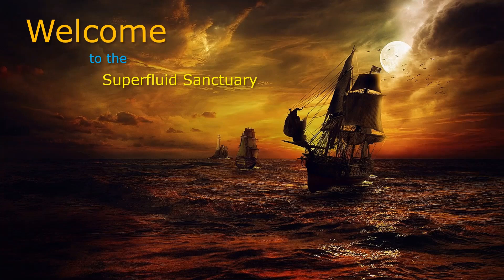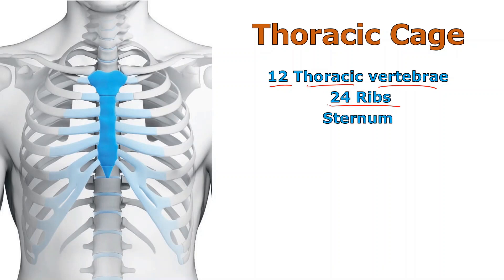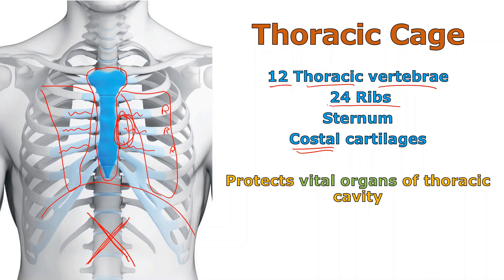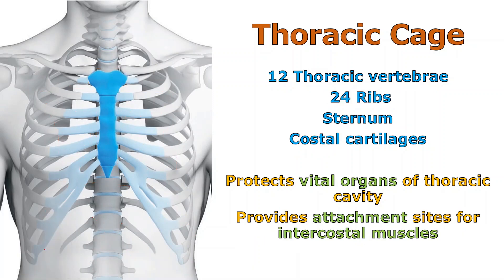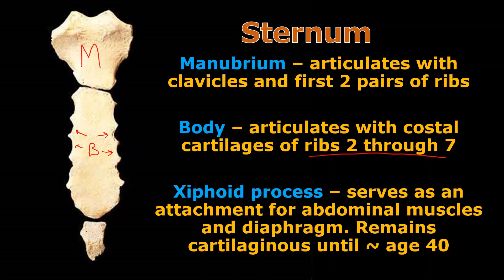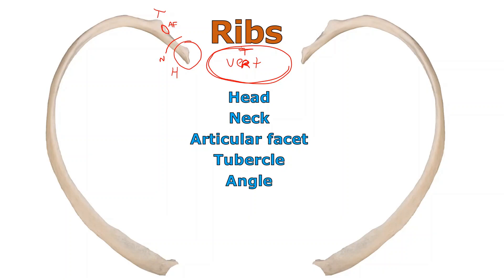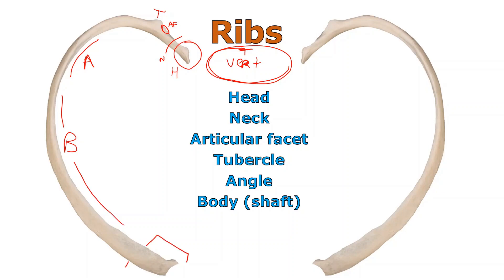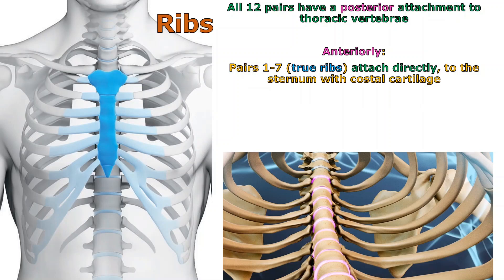Anatomy & Physiology HELP! -- Study Session #69 -- The Ribs + Sternum (Thoracic Cage)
In this video, I'll be covering the collection of bones and cartilage known as the THORACIC CAGE.  I'll show RIB structure, parts of the STERNUM, and categorize the rib pairs as TRUE, FALSE, or FLOATING ribs.  Joy!